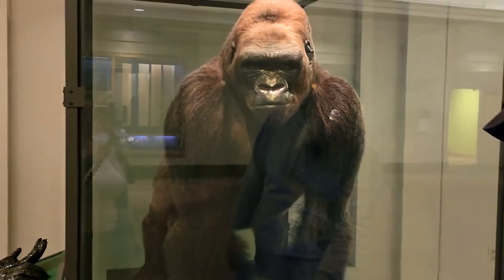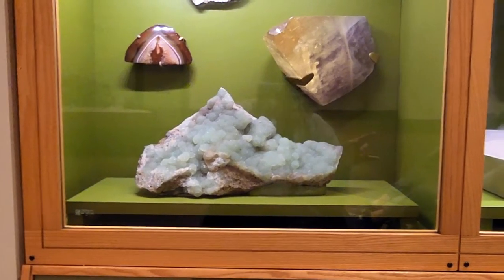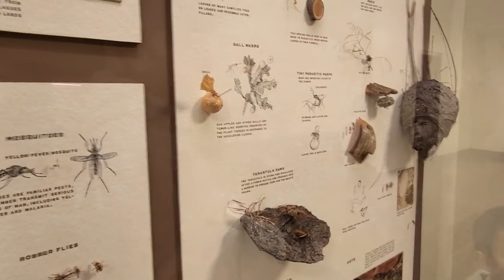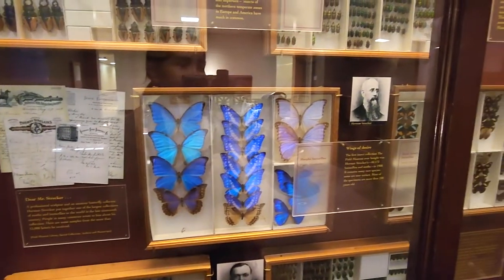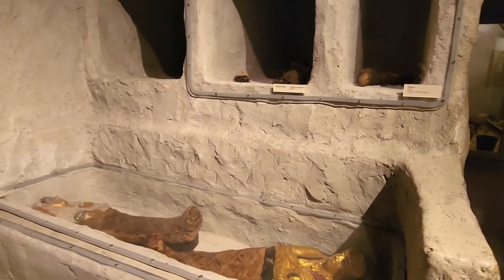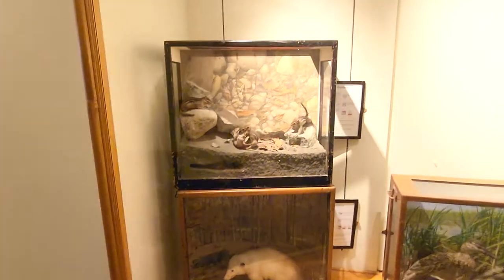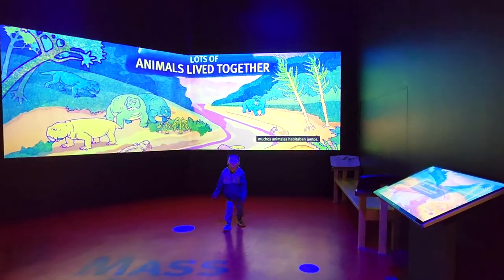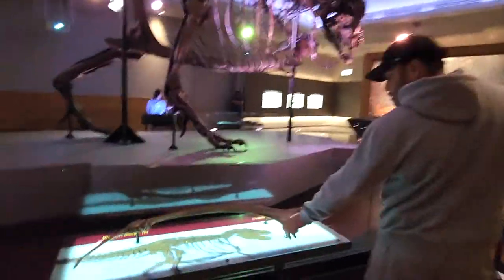We visited Chicago's Field Museum! 🦖🦕😊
Anthony visits the Field Museum of Natural History in Chicago, Illinois. One of the largest museums in the world. 😎

Hope you guys enjoy the vlog, we had so much fun, let us know if you would like a part 2!  👍